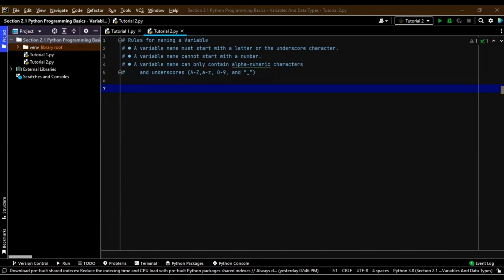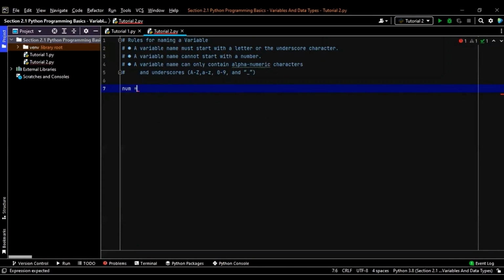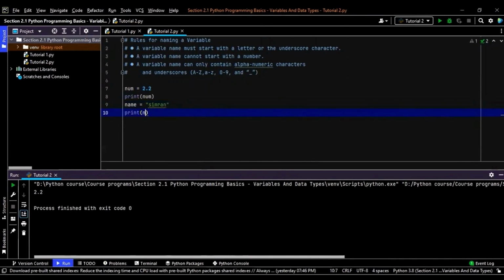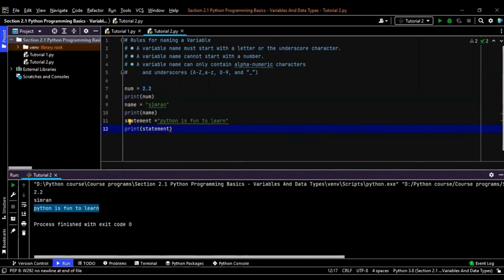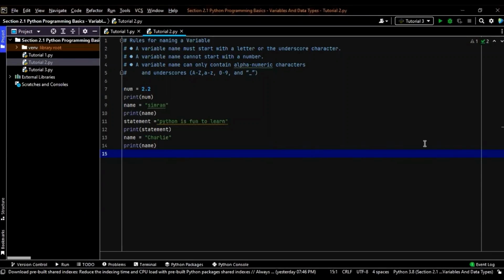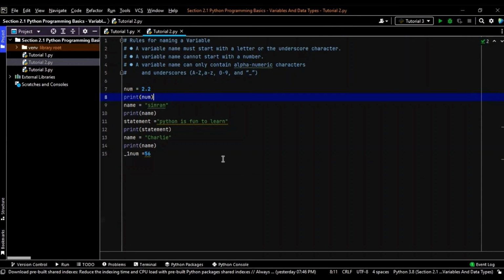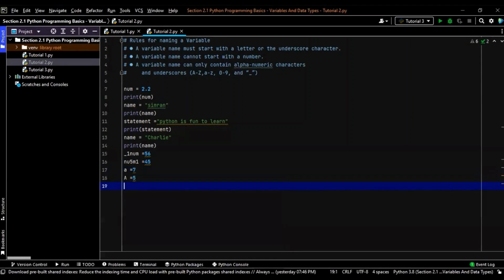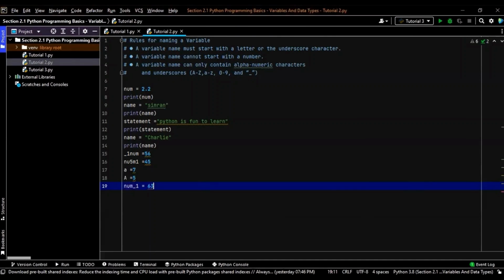python for beginners | python tutorial-2 | python variables | learn python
This Python tutorial for beginners show how to get started with Python quickly. Learn to code, Watch this tutorial get started!